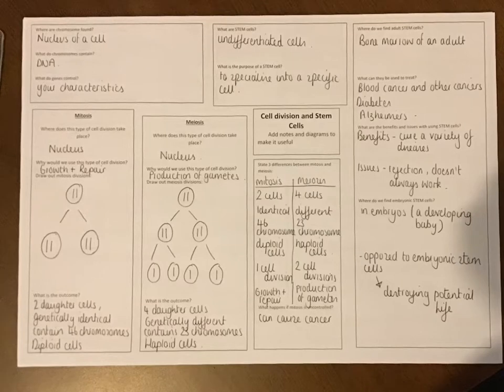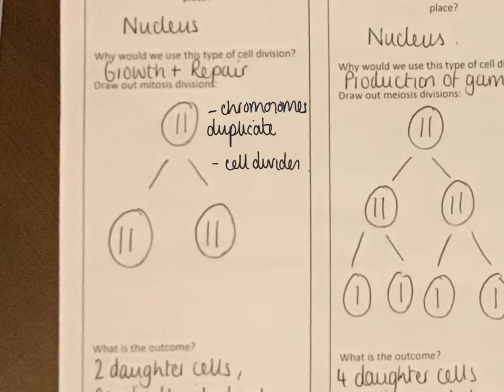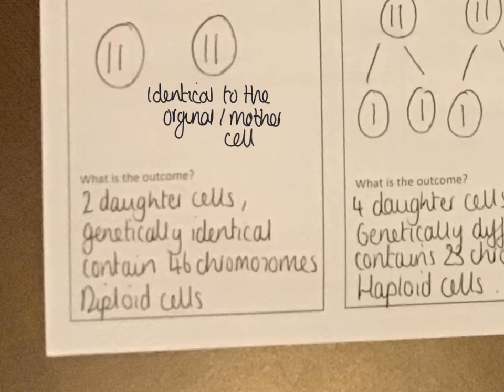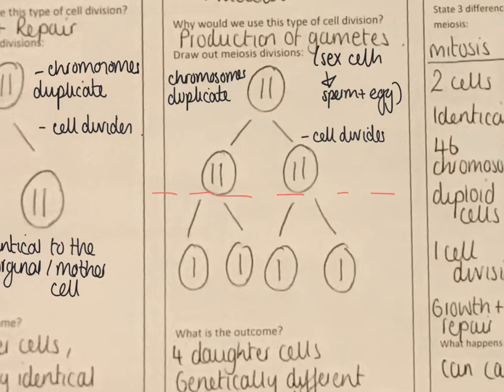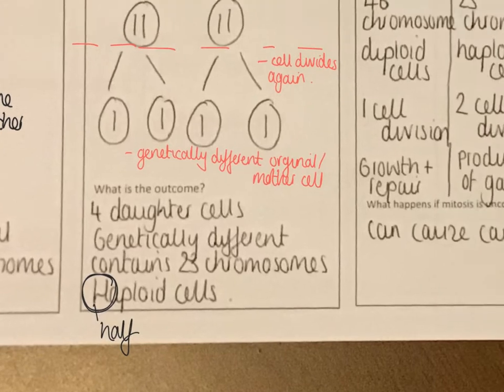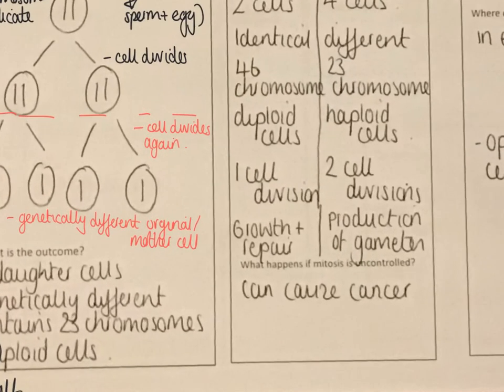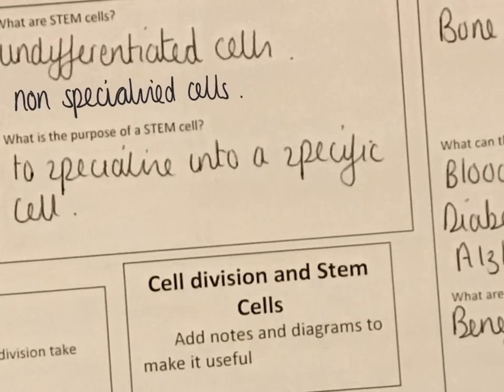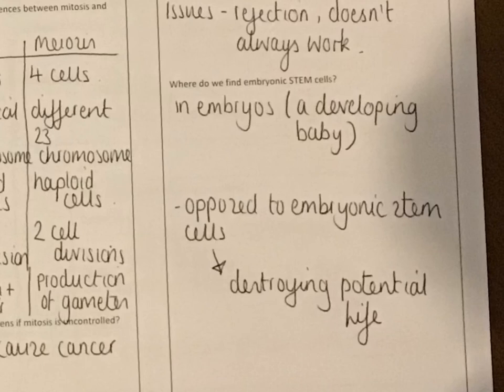422 Review Sheet